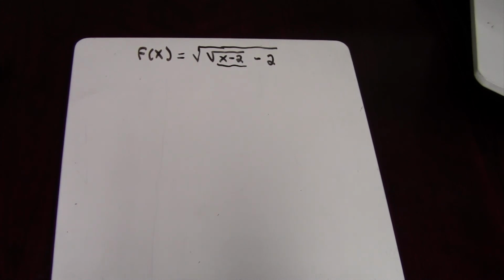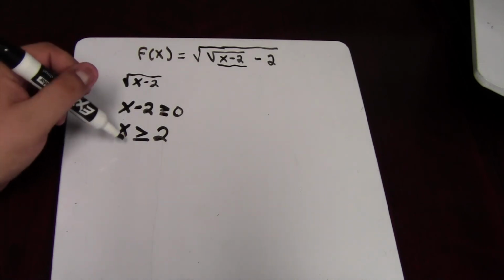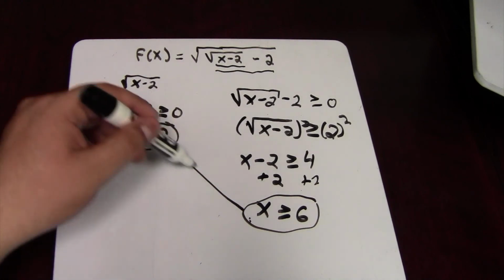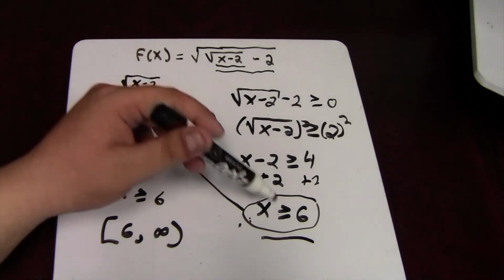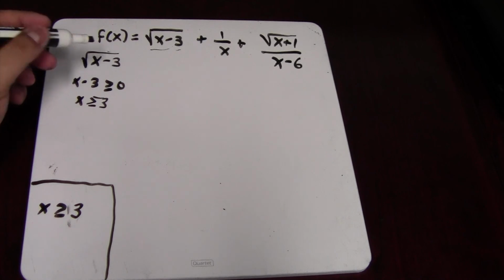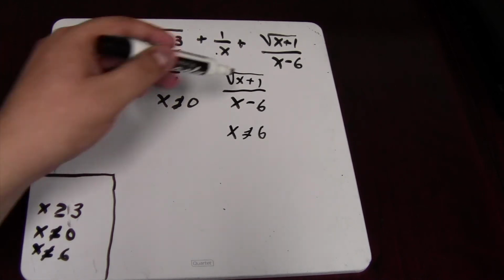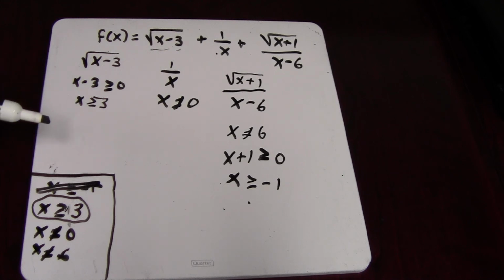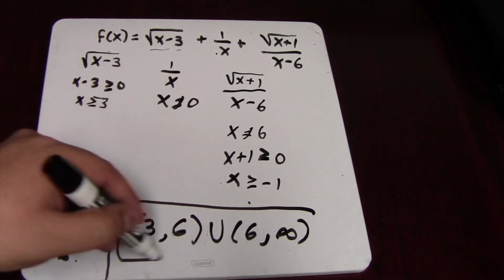Finding the Domain (Harder Examples)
More complicated examples of finding the Domain of a function.